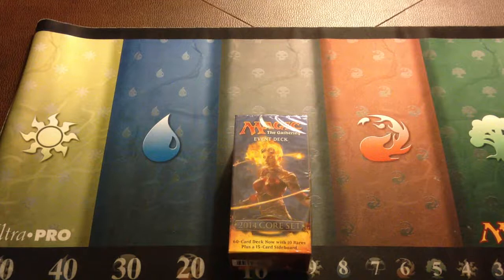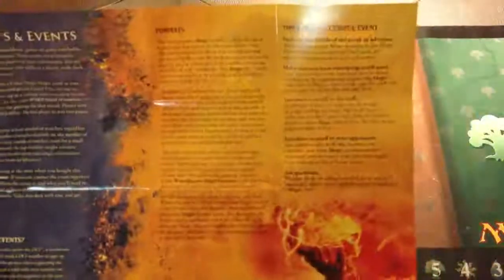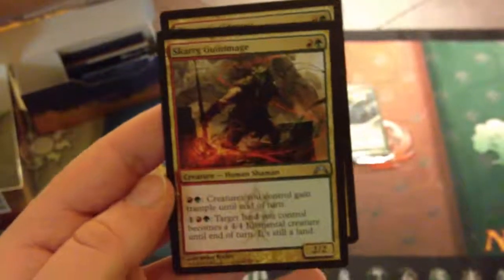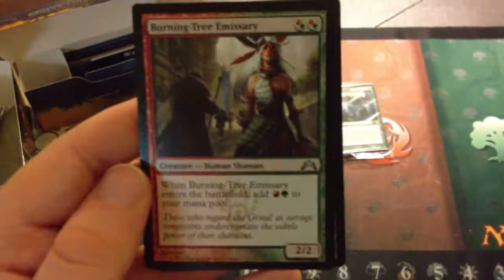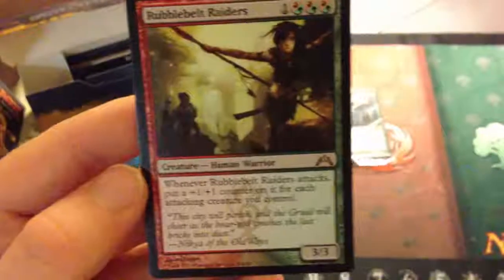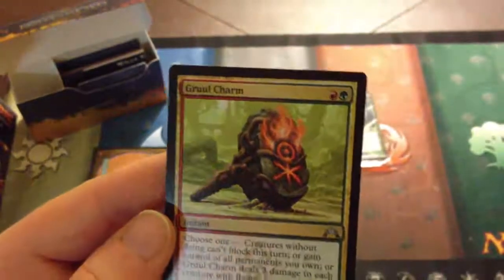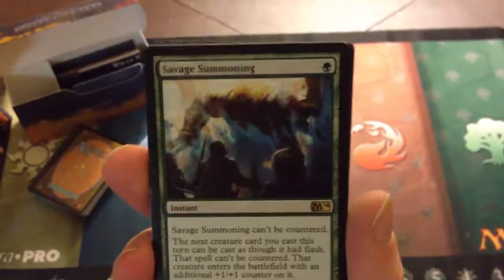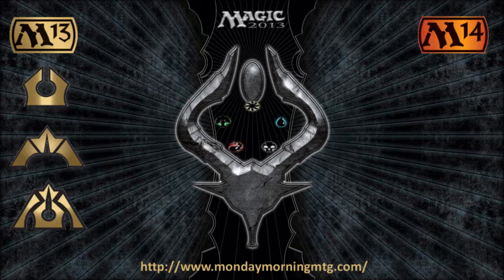Magic 2014 Event Deck: Rush of the Wild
This is my unboxing video for the Magic 2014 event deck.. Enjoy!

Want to know what videos I have filmed, uploaded, and am planning?